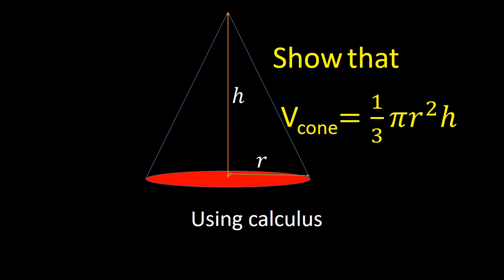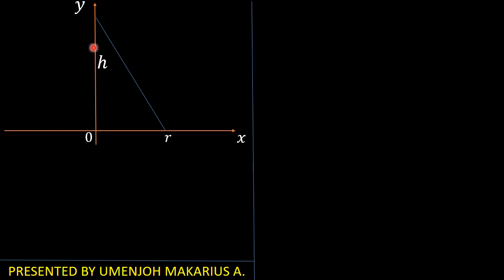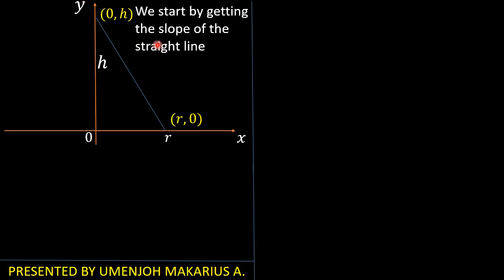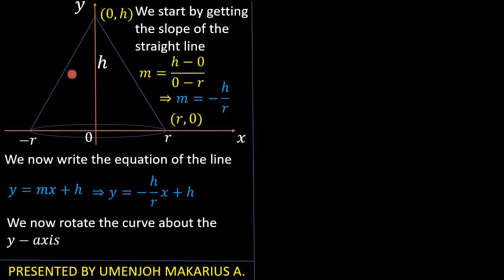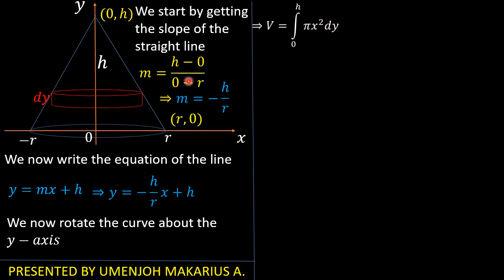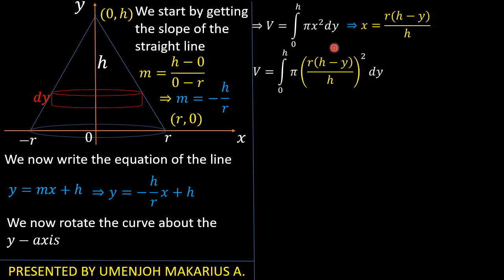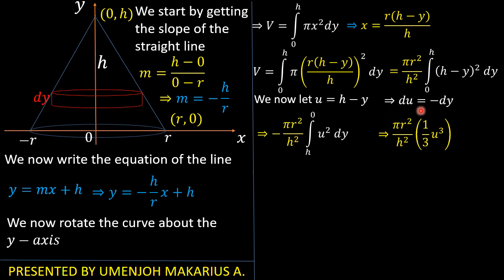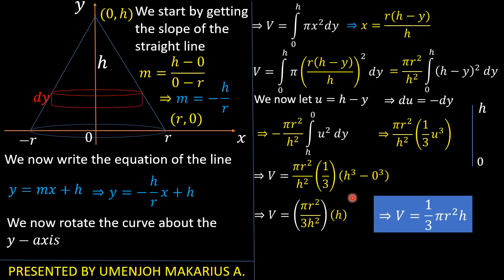HOW TO DERIVE THE FOMULA FOR THE VOLUME OF A CONE USING CALCULUS